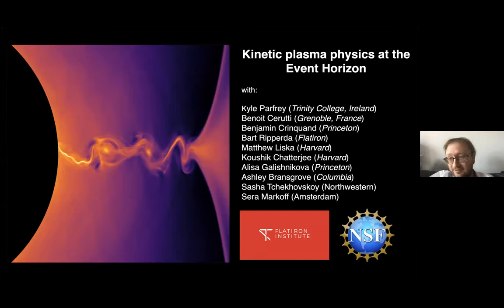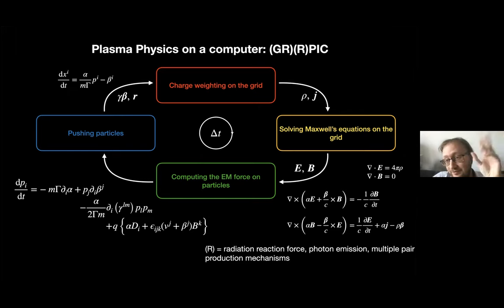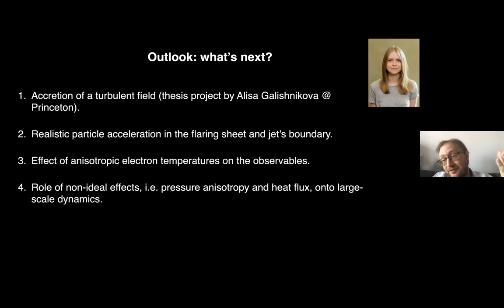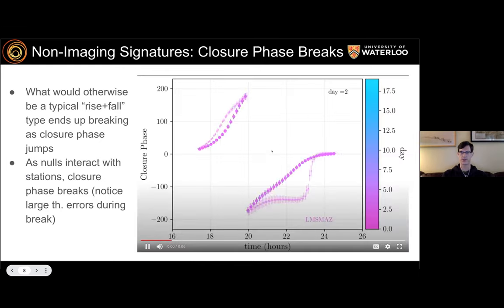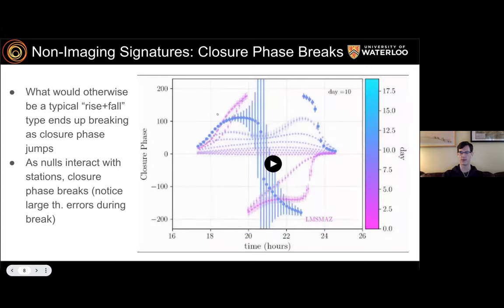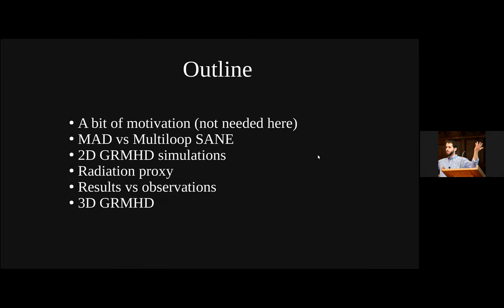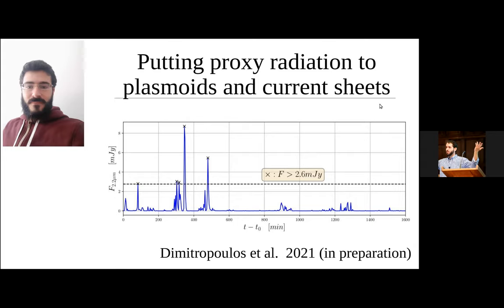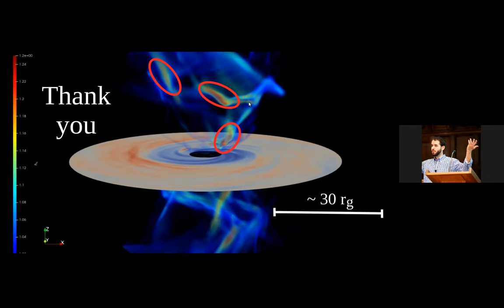ngEHT 2021-Nov day4 part3 - parallel / dynamical signatures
‣ Dynamical Signatures at the Horizon
   Moderator: Paul Tiede
   - Sasha Philippov
   - Britton Jeter
   - Antonios Nathanail
   - Bart Ripperda
   - Razieh Emami